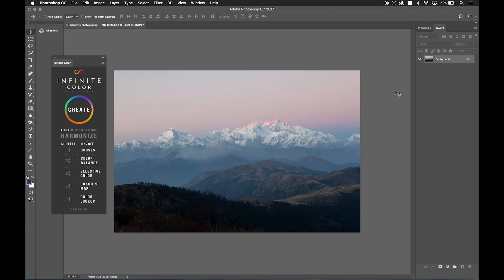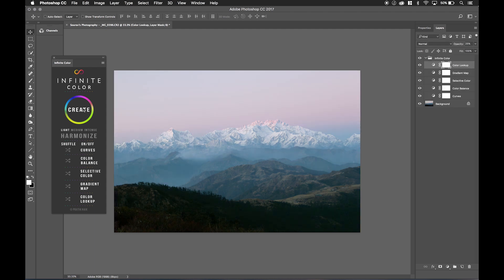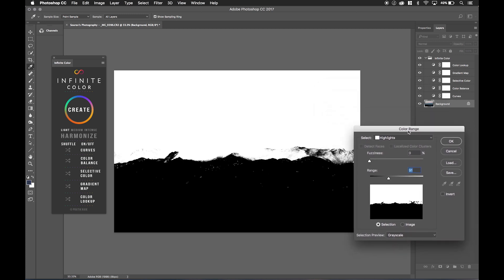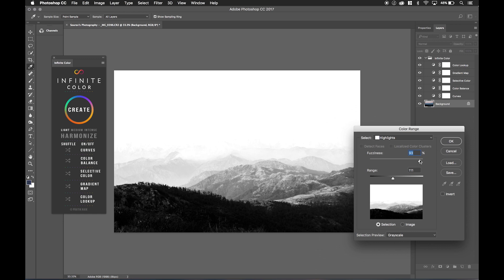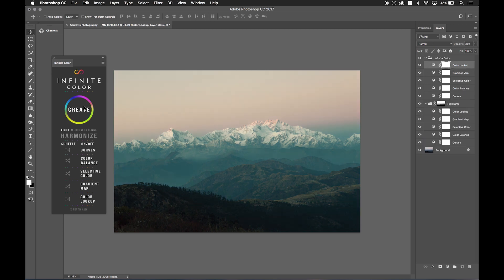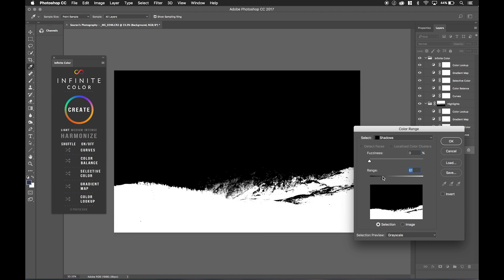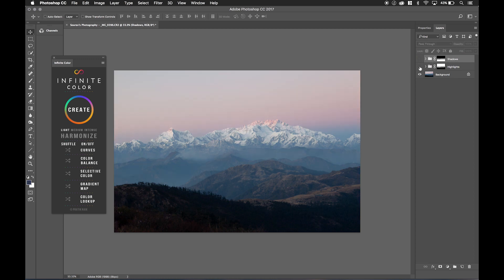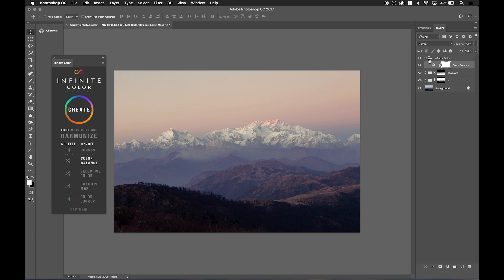How to Color Grade Highlights and Shadows Independently in Photoshop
The advanced looks that the Infinite Color Panel plugin for Photoshop generates creates a world of possibilities. What if we could add another dimension? This tutorial shows you how to come up with different looks in different tonal regions of the image.

Do you like a particular look but only wish it was applied to the shadows? This will show you how. You can also come up with something unique for just the highlights to create looks that would usually almost feel impossible to achieve.LEARN MORE ABOUT INFINITE COLOR PANEL: